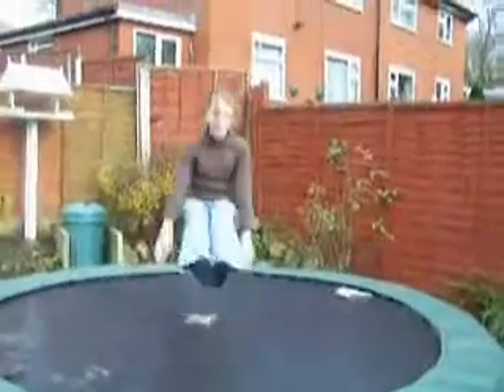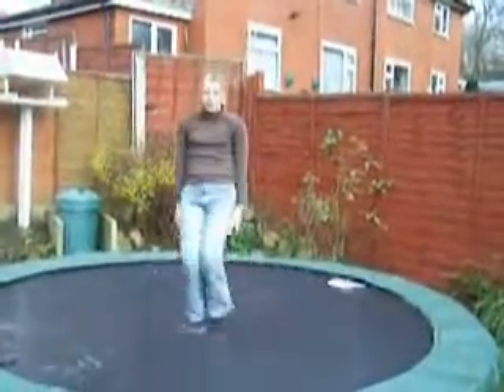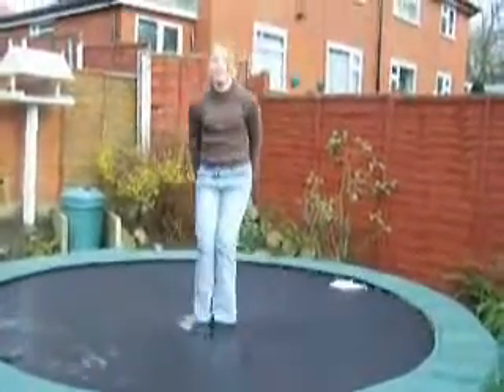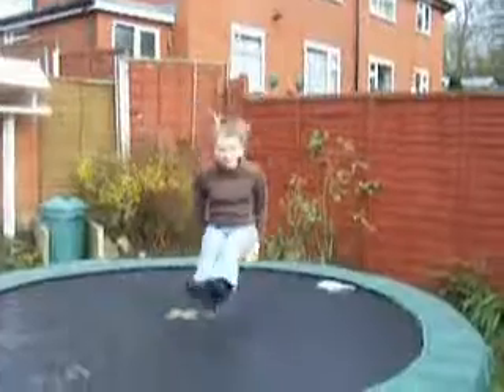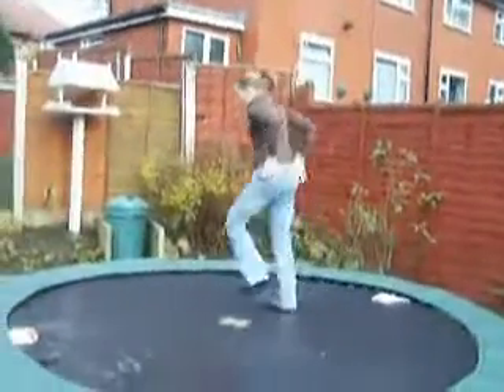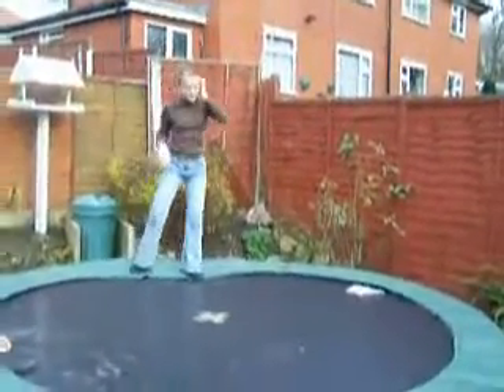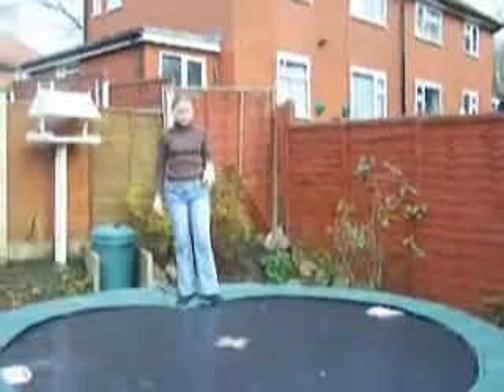My niece doing her back handsprings and roundoff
Latest video. Just made it today (11/11/07)